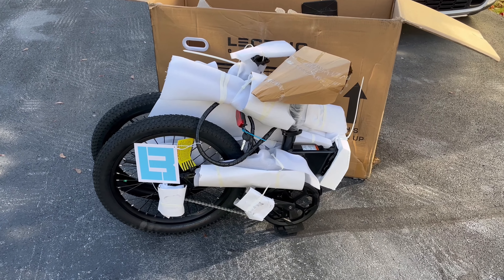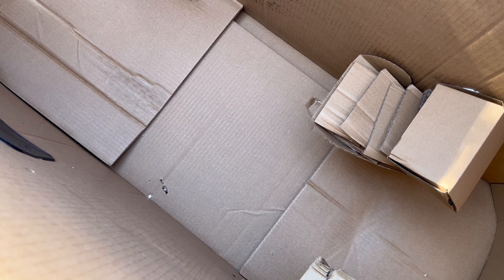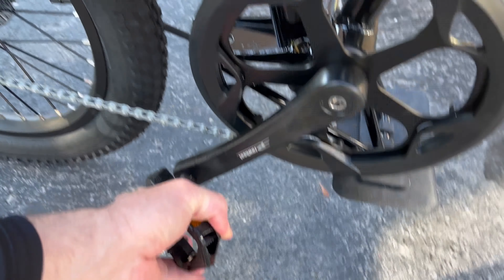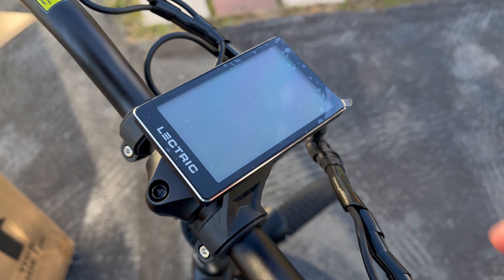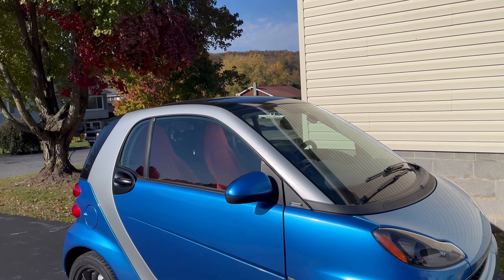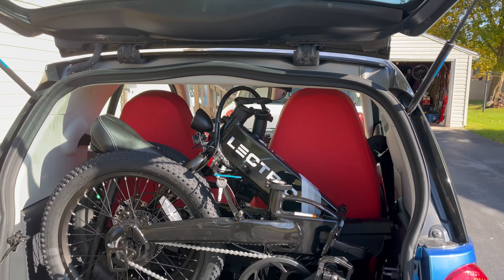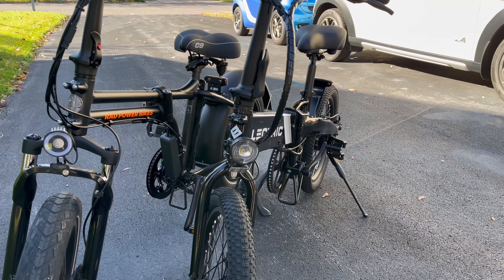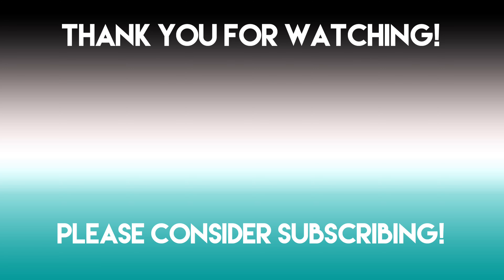Lectric XP Lite Fits My Smart Car?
MY JACKET - REV’IT! Quantum Air 2
MY AIRBAG VEST - Alpinestars Tech-Air 3

Motorcycle Camera - Insta360 One
Insta360 Mic Adapter
Sony ECMLV1 In-Helmet Mic
Wireless Mic - DJI MIC
My iPhone Gimbal - Insta360 Flow

I BOUGHT AN EBIKE | LECTRIC XP LITE
My new ebike arrived. This time I got a Lectric XP Lite, foldable ebike.  This e-bike fits in my smart car and I have room for a passenger!

Unboxing and assembly is super simple with the Lectric XP lite.  I compare this to my Rad Power Foldable e-bike.  The Lectric folds up smaller and weights less, so it makes fitting it in my smart fortwo car a lot better.